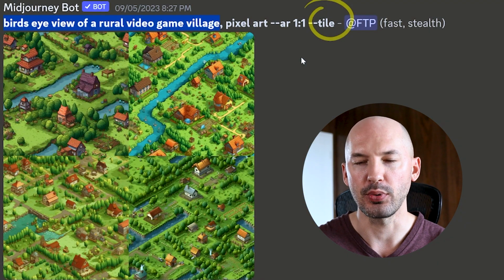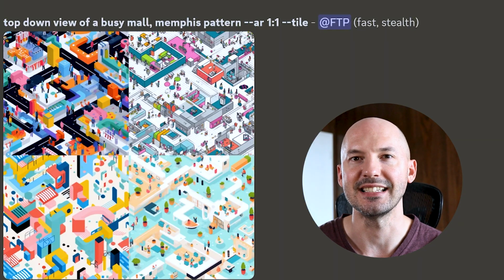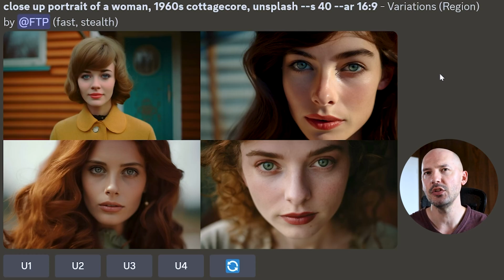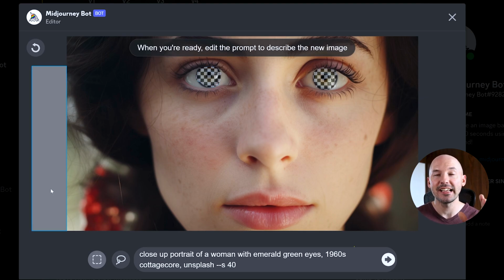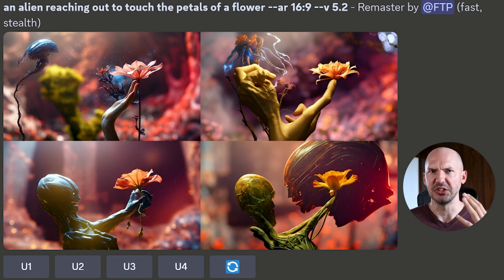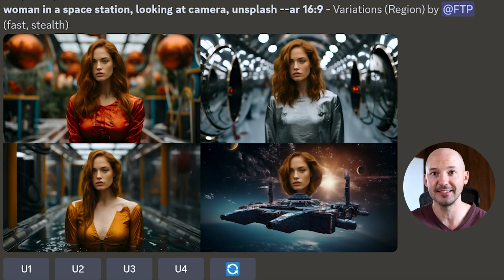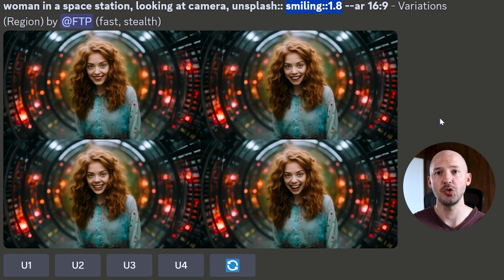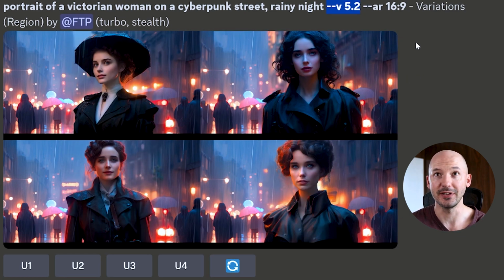Check Out these 7 Tips for Midjourney InPainting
I've got a Midjourney tutorial for you all about their new Vary by Region feature aka InPainting! I have a feeling you weren't aware of at least a few of these, and please let me know if I missed anything.

Timestamps:

00:00 Intro
00:06 Tip 1 --Tile
02:04 Tip 2 New Algorithm
03:35 Tip 3 Stay Realistic
04:46 Tip 4 Old to New
05:51 Tip 5 Around the Face
07:20 Tip 6 Changing Expressions
08:15 Tip 7 Real to Niji